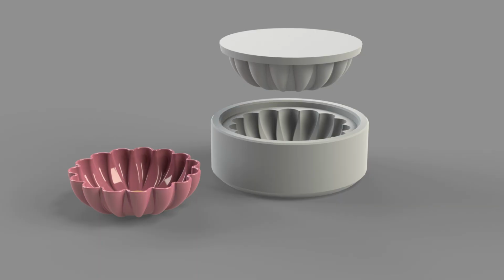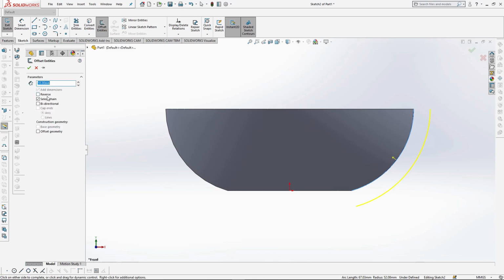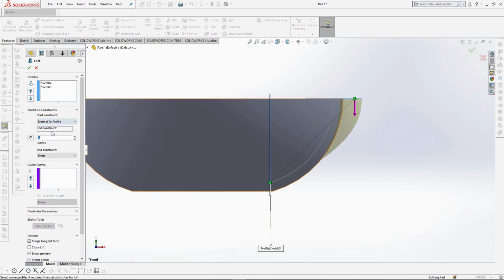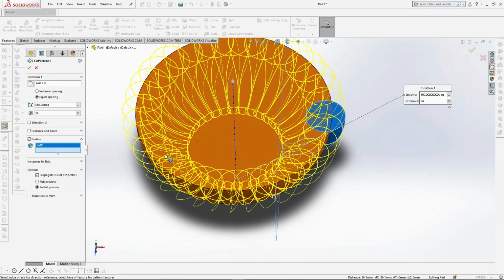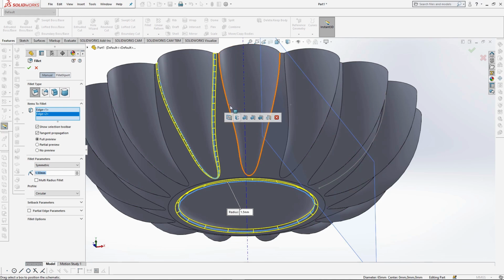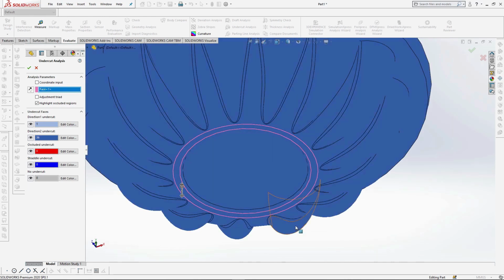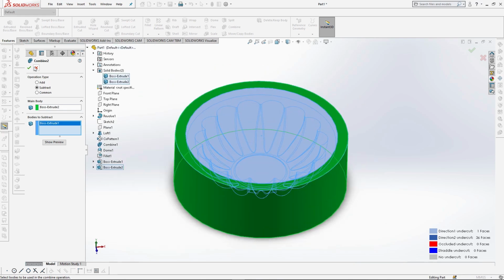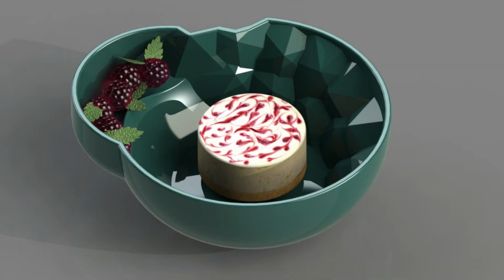Drop Out Ceramic Bowl Mould SOLIDWORKS Tutorial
This is a SOLIDWORKS Tutorial for a drop out bowl mould. The mould is designed to create a slip cast ceramic bowl. The tutorial focuses on the combine tool, and the use of undercut analysis, which evaluates the design of the bowl for possible issues for moulding. It is essential to test a model in this way before moulding to avoid the model getting trapped in the mould.